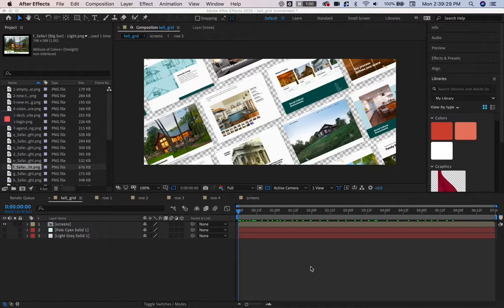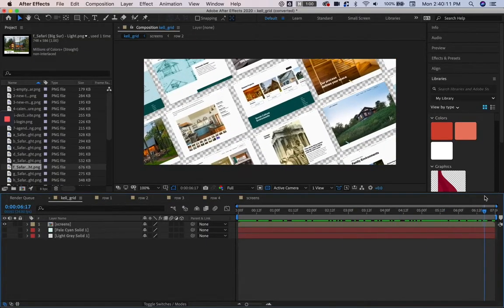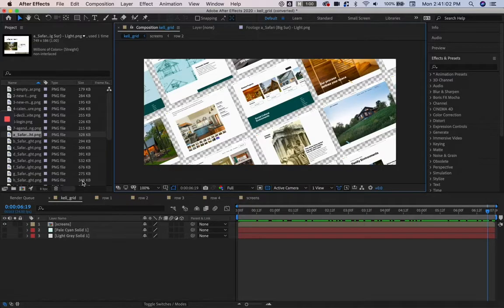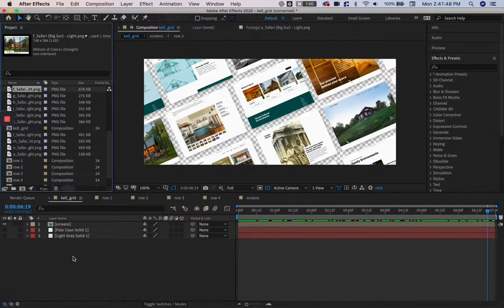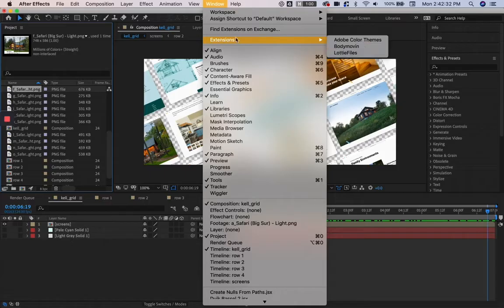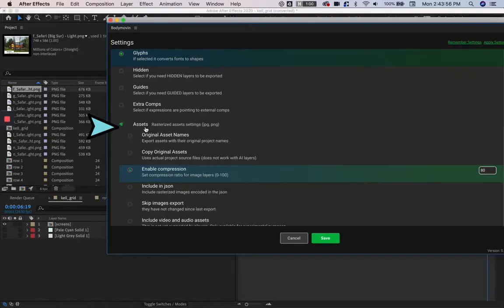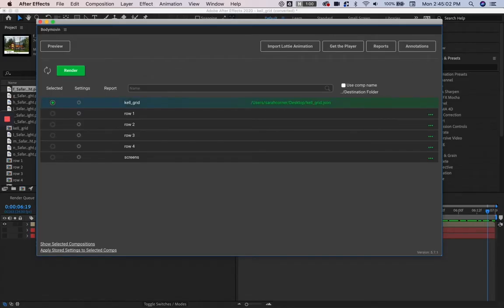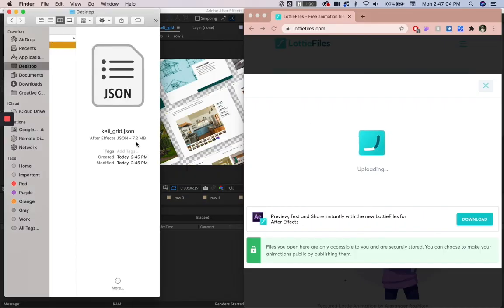JSON Exporting in After Effects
JSON files are an excellent addition to web pages that allows creators the opportunity to control, fine-tune, and minimize their animation file sizes. Thanks to Bodymovin, you can export JSON files straight from the Bodymovin plugin.